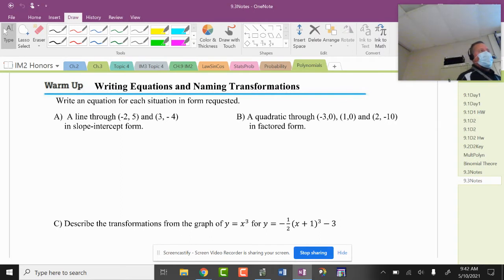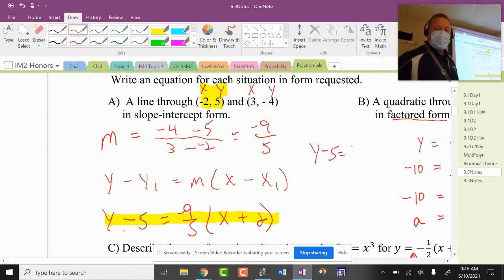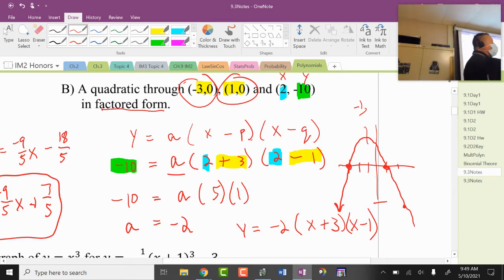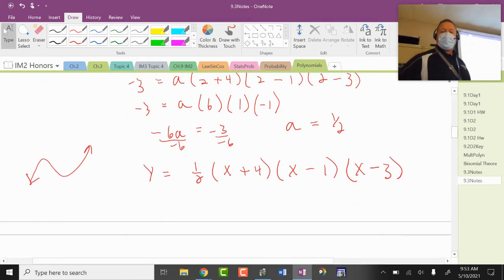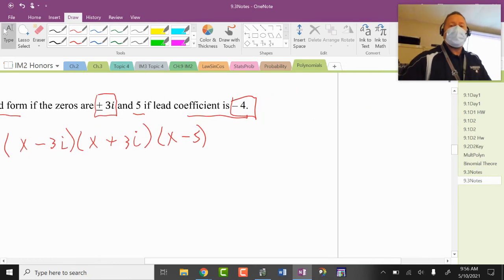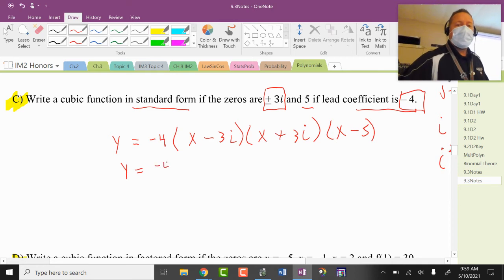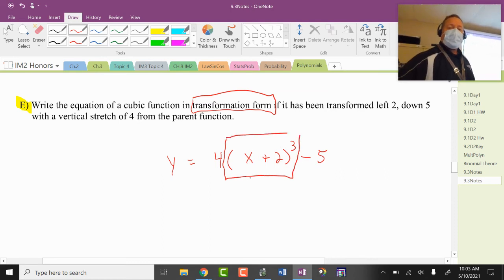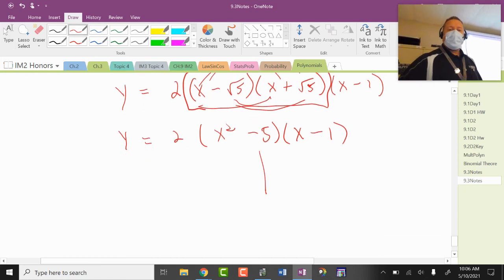Untitled: May 10, 2021 10:07 AM